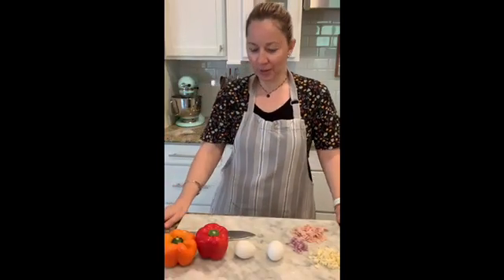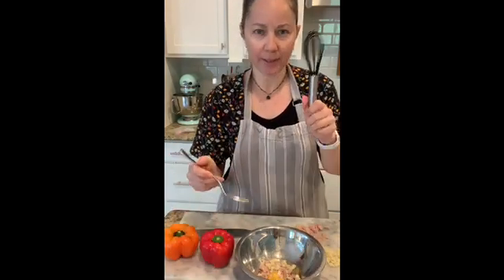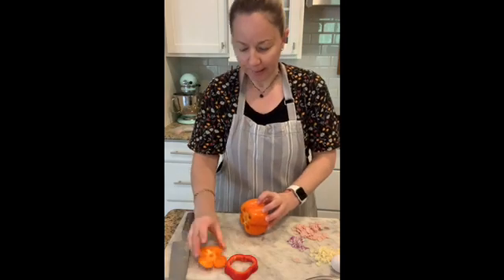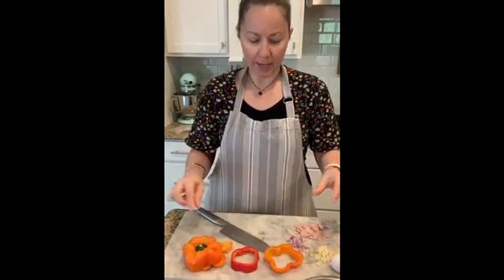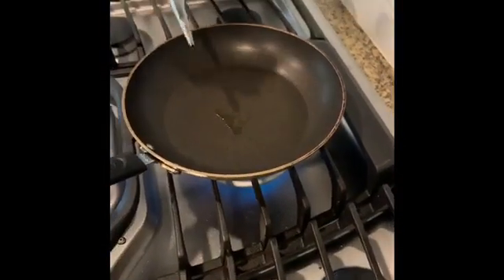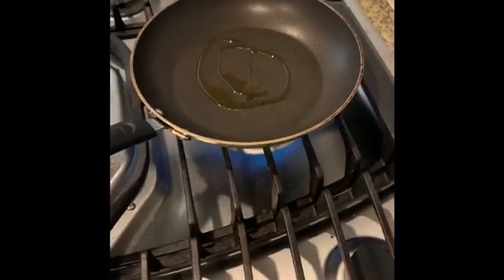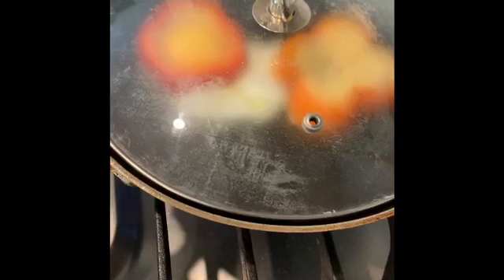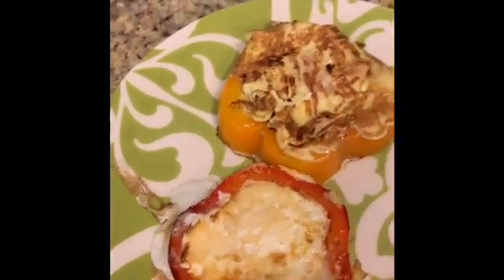Mrs. Tita's Eggs in a Bell Pepper Flower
Mrs. Tita shows us a clever trick for breakfast (or any time of day).